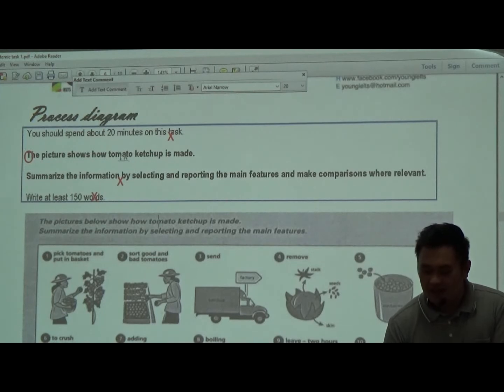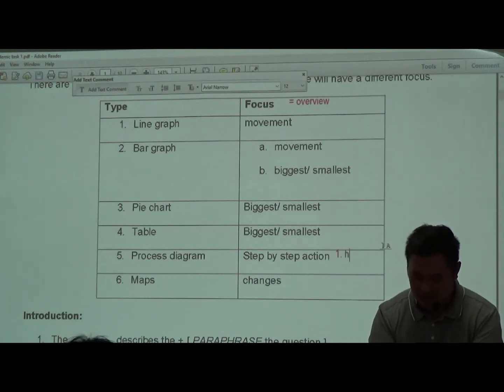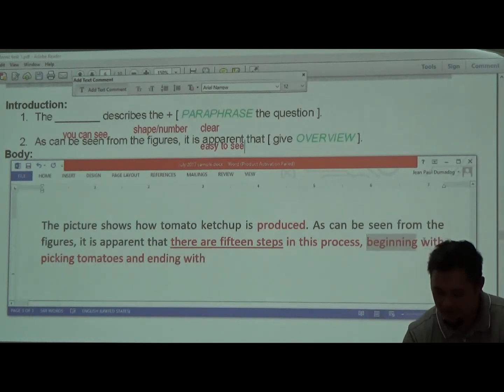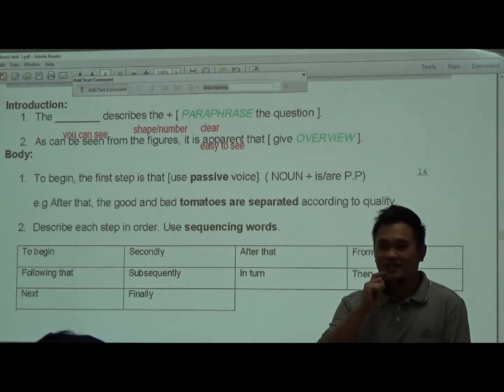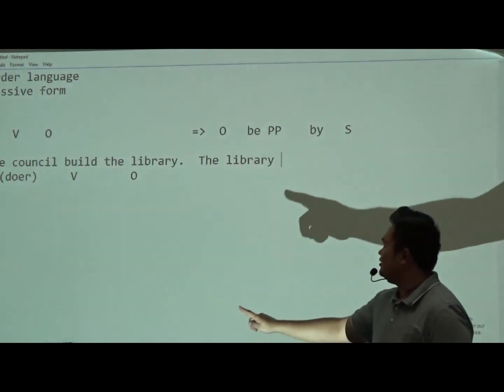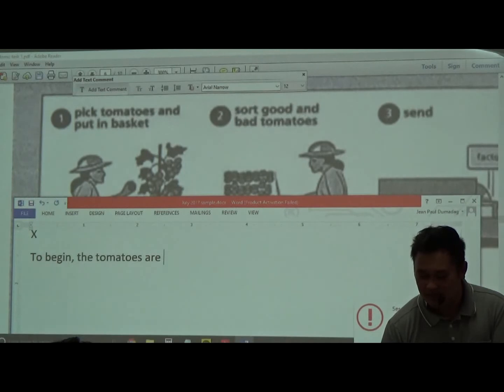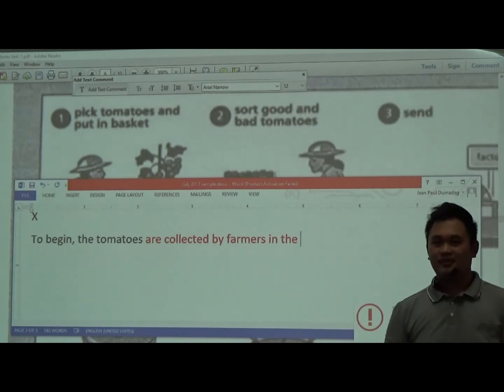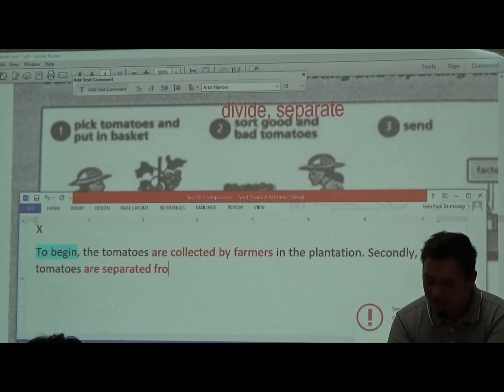[영아이엘츠]야간 스파르타반 ‘John 선생님’의 Diagram수업! ]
아이엘츠 만점 강사! 아이엘츠 시험관 출신!
John 선생님의 아카데믹 라이팅 Task 1,
Diagram Process 수업을
동영상 편집을 해서 포스팅 해드립니다.

추가적으로
Diagram에서 꼭 필요한 Passive form에 대한
문법 설명이 잘 되어 있습니다!
집중해서 보시고 연습해 보세요!